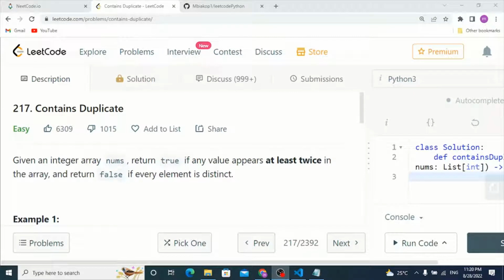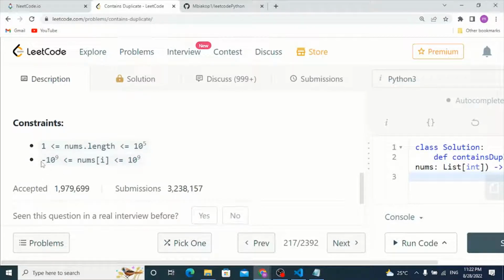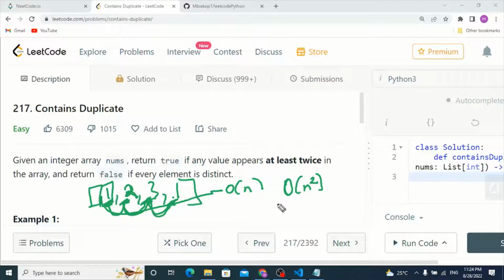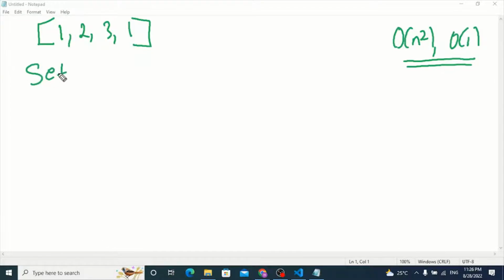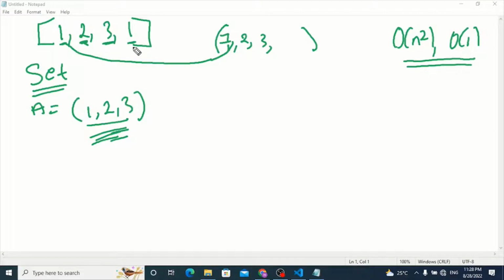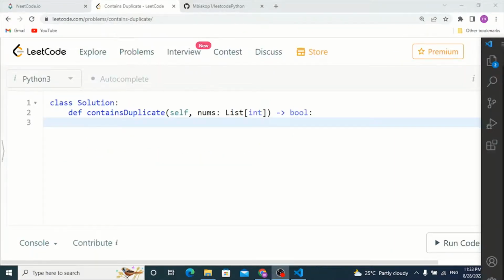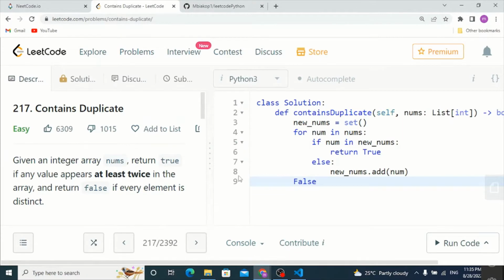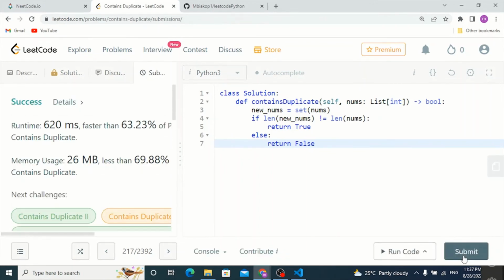Contains Duplicate: LeetCode 217 | Python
In this video we will solve the Contains Duplicate LeetCode 217 question in python.